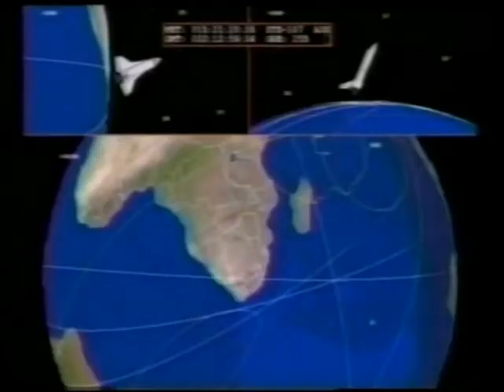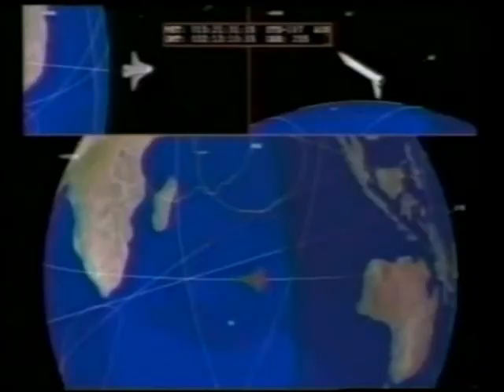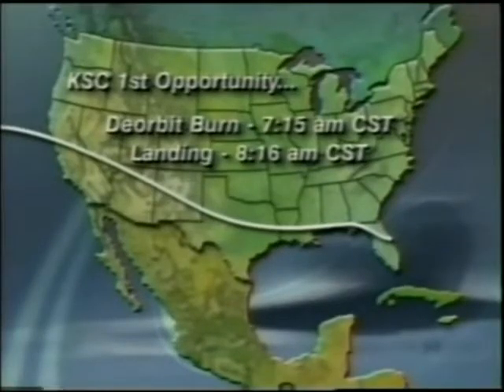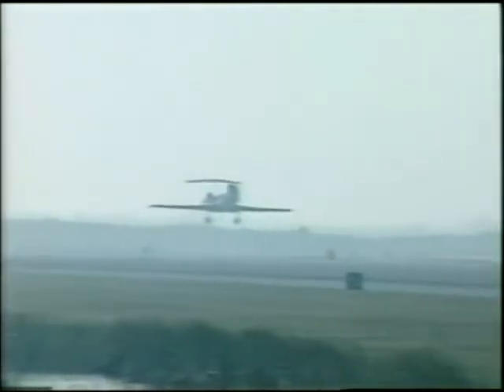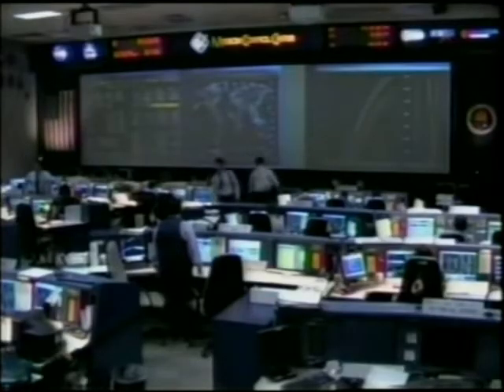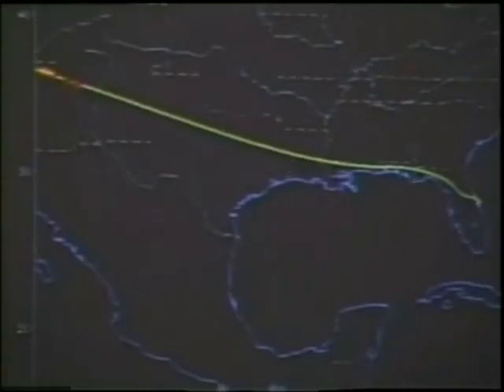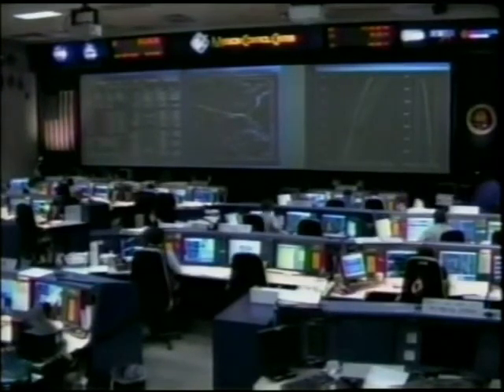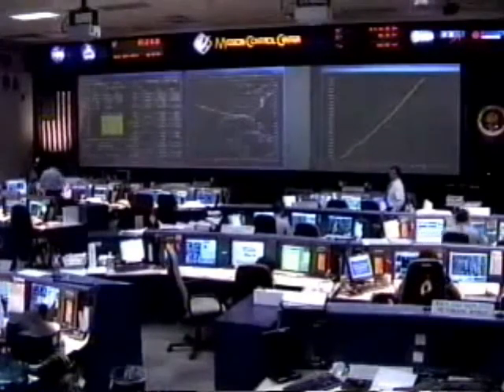STS-107 Rentry NASA Footage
From The Morning of Saturday  February 1st 2003 NASA TV Coverage of The STS-107 Landing. This video begins at 8:00:00 A.M E.S.T

Last communication Columbia @ 59:24

The STS-107 Crew:

Commander:Rick D. Husband

Pilot:William C. McCool

Mission Specialist :David M. Brown

Mission Specialist : Kalpana Chawla

Payload Commander:Michael P. Anderson

Mission Specialist :Laurel B. Clark

Payload Specialist : Ilan Ramon Member